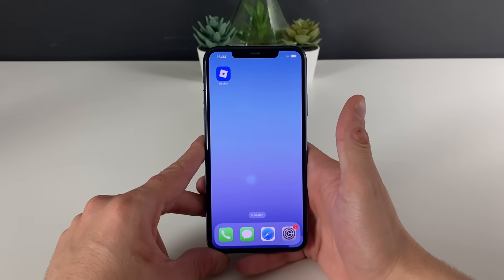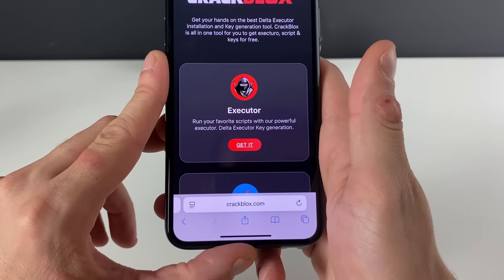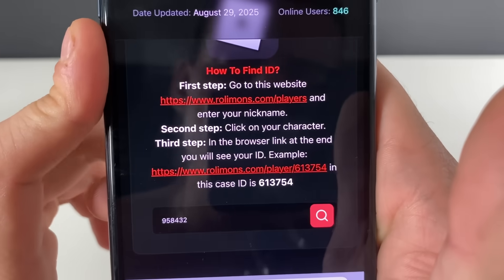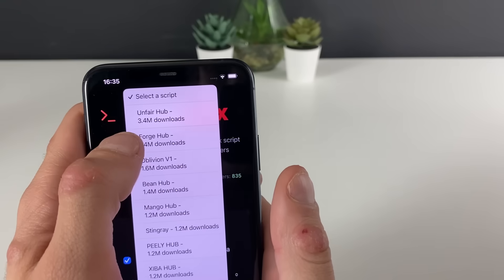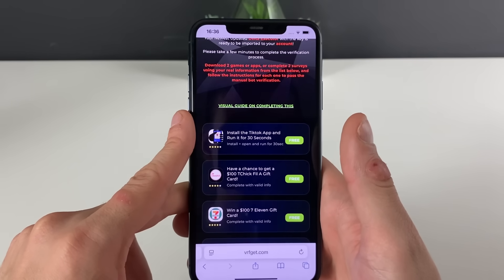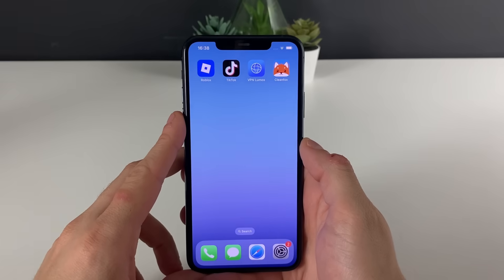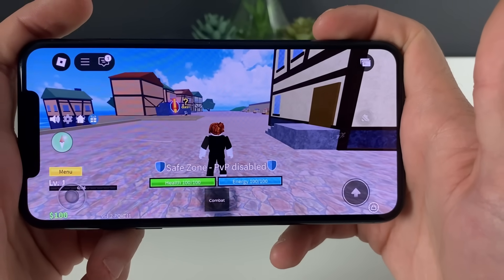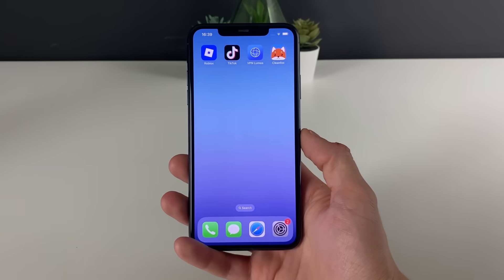Delta Executor Mobile Download - How to Get Delta Executor Mobile (iOS Android) Delta Executor 2025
delta executor mobile, delta executor mobile new update, delta executor for roblox, delta executor mobile android, delta executor mobile ios, how to download delta executor mobile, delta executor mobile keyless, how to get key in delta executor mobile, delta executor mobile scripts, delta executor roblox mobile, delta executor mobile download, delta executor mobile latest version, delta executor mobile update, delta executor mobile apk, Is it real, does it still work in 2025, and how are people actually using it? These are some of the biggest questions right now, and in this review-tutorial, I’ll be testing it so you don’t have to.

Today, we’re taking a closer look at one of the most talked-about tools in the Roblox mobile community: Delta Mobile.
Is it truly legit? How do players claim it works? And most importantly, does it still run smoothly on Android devices in 2025?

In this educational review-tutorial, I’ll cover:

What Delta Executor promises to deliver

How users say they run it on mobile

Common problems, like the annoying “no key” errors

And whether there are any safer, more reliable alternatives to customize your Roblox gameplay.

Key Features: Fully compatible with iOS & Android . Bug fixes & crash improvements for smoother performance! User-friendly interface, simple and easy to navigate, Delta Executor Mobile, What Is It & Does It Really Work?